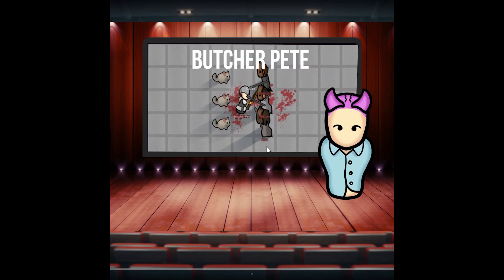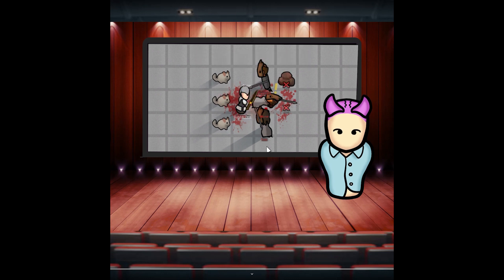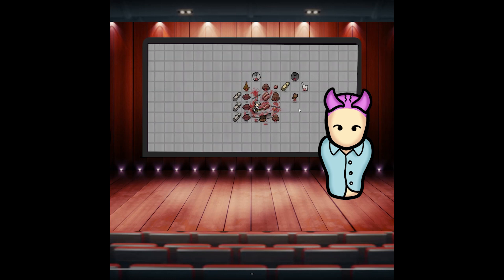Butcher Anywhere Mod